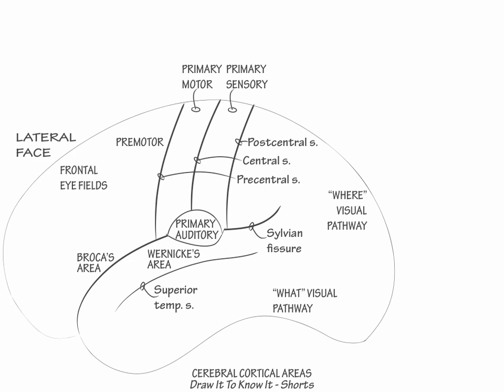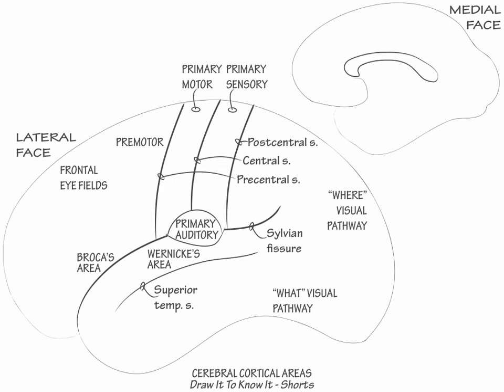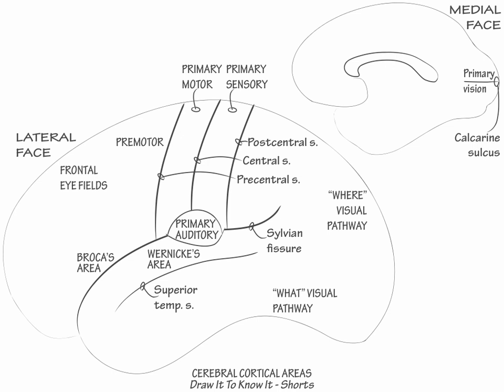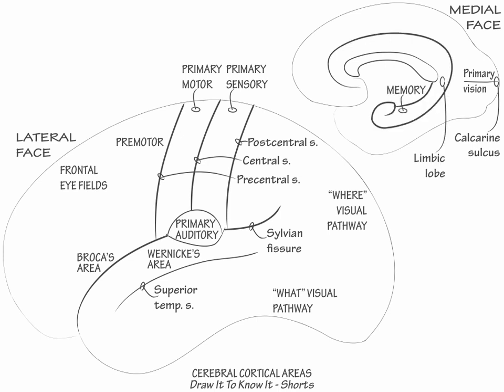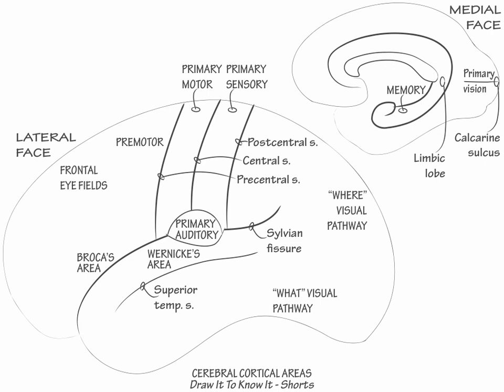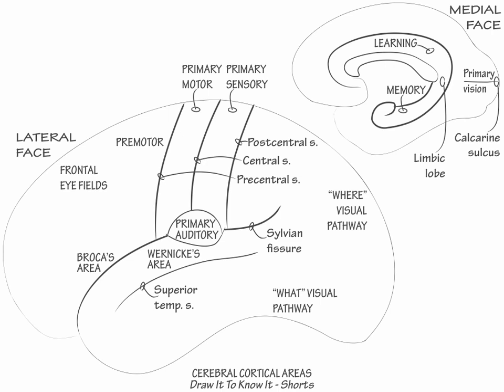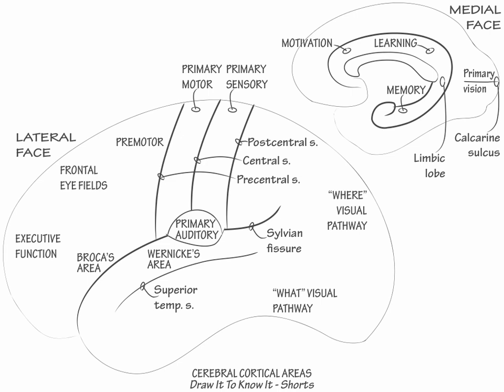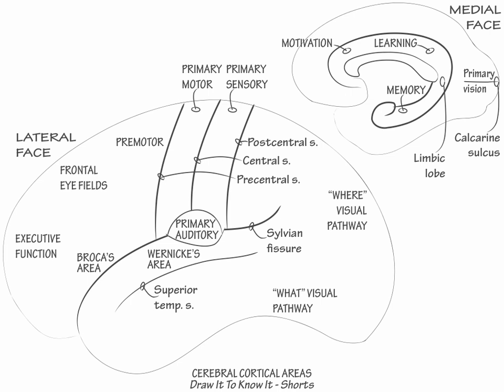Cerebral Cortical Areas Part 2- Draw it to Know it, Neuroanatomy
Learn neuroanatomical highlights of the Cerebral Cortical Areas as an introduction to the clinical highlights of cognitive neurology.